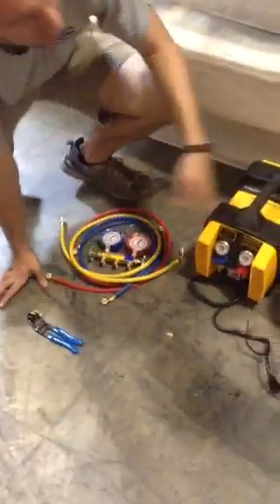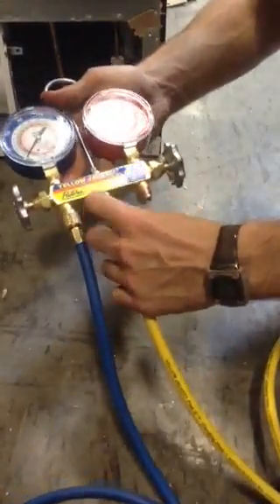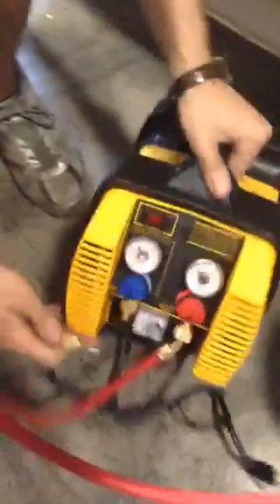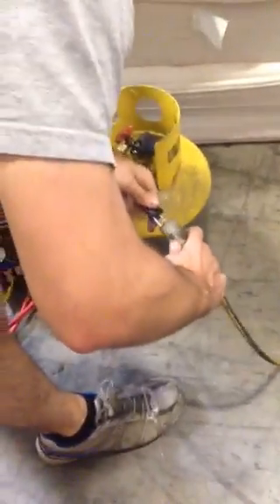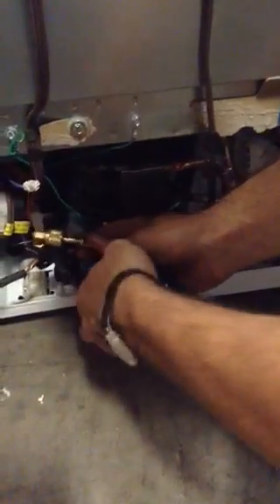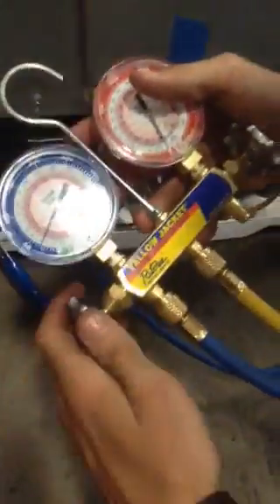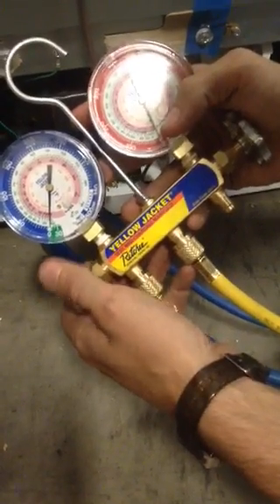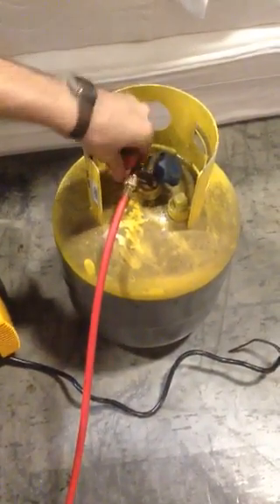How to evacuate refrigerator freon